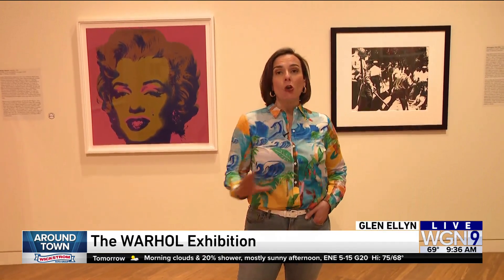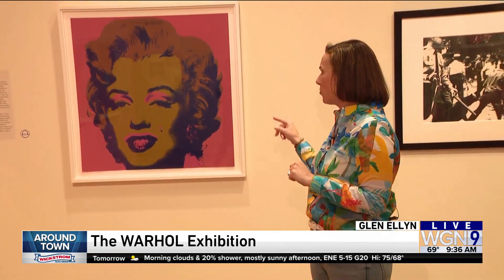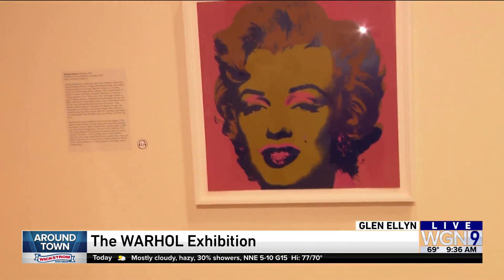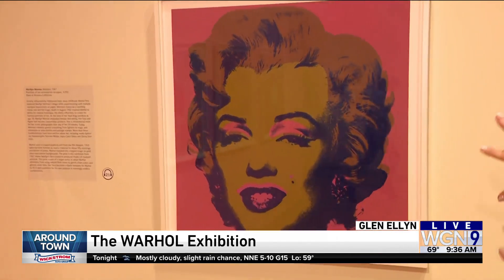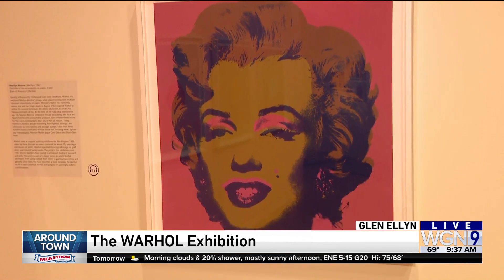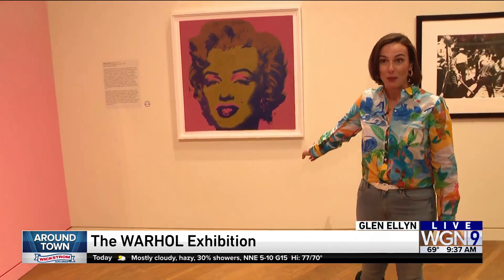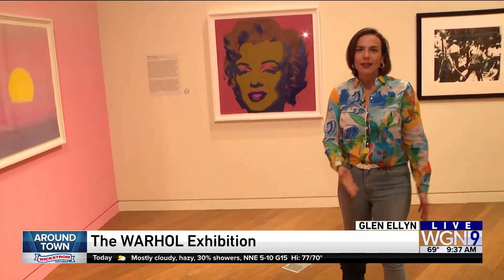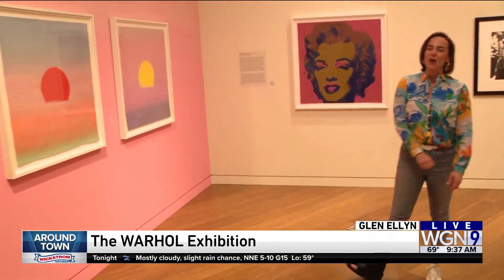Around Town - WARHOL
Ana shows some of Andy's art that is very recognizable